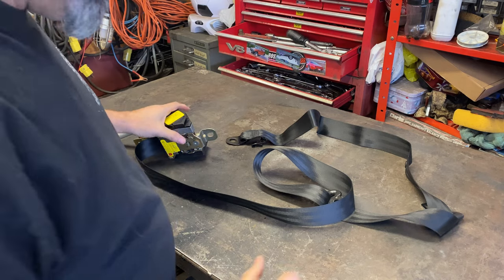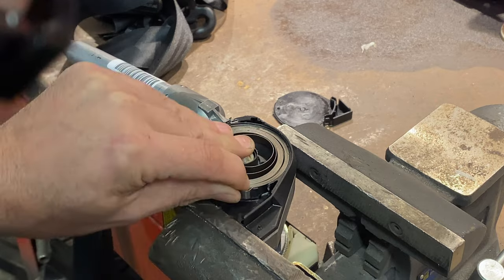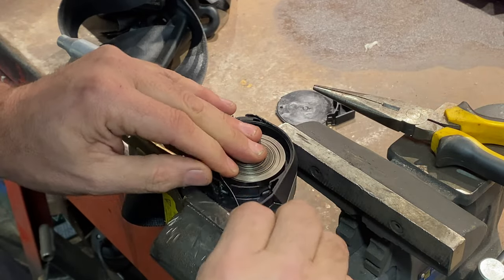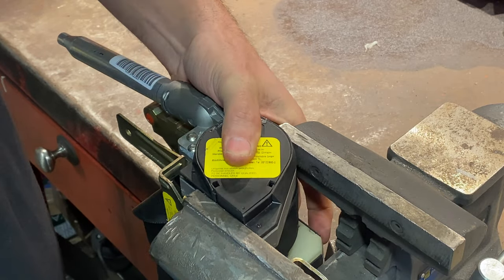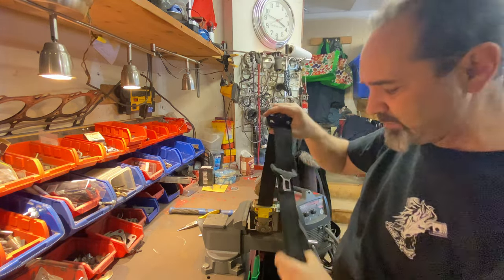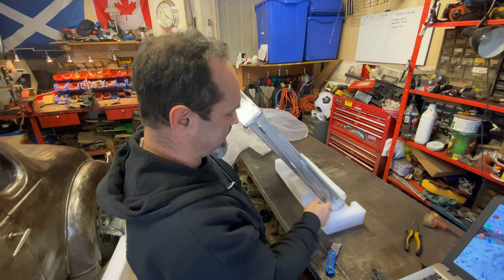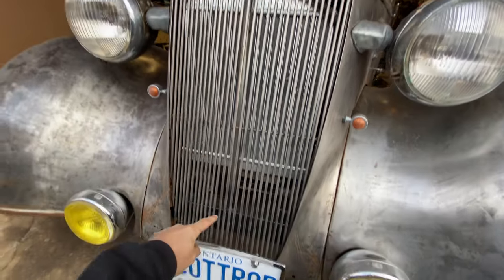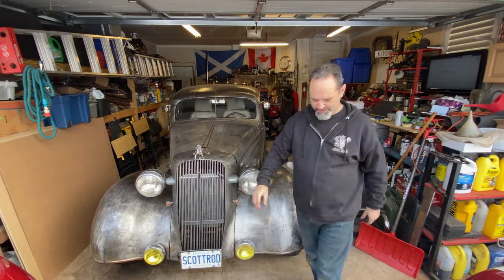Seat Belt Retractor Repair And A Very Special Delivery For My 1936 Chevy Coupe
I need to repair one of my seat belts, which I may or may not have accidentally broken, allegedly. PLUS, The Delivery you've all been waiting for.